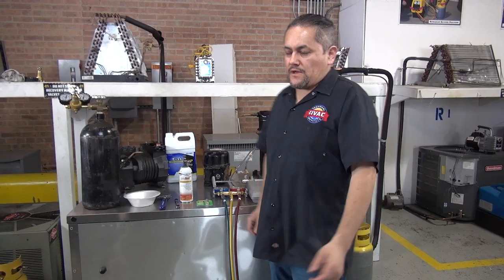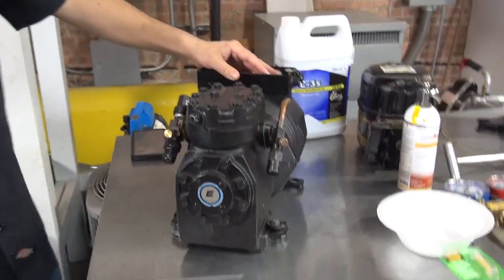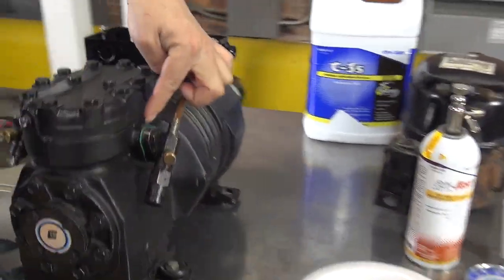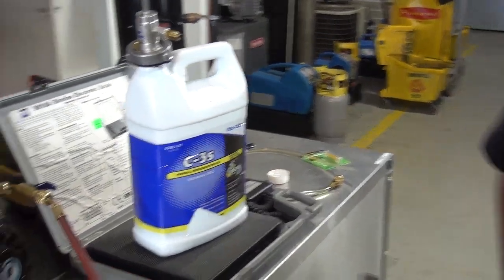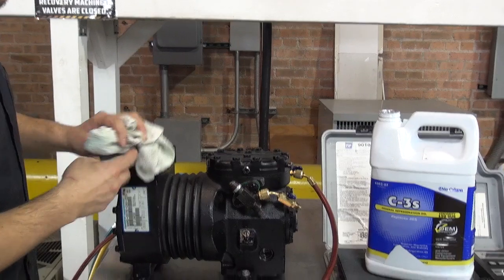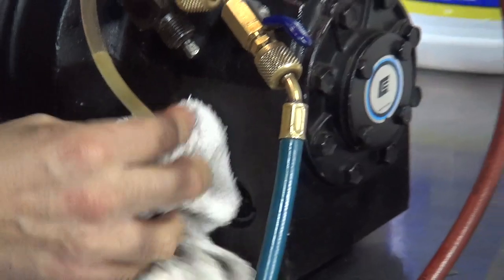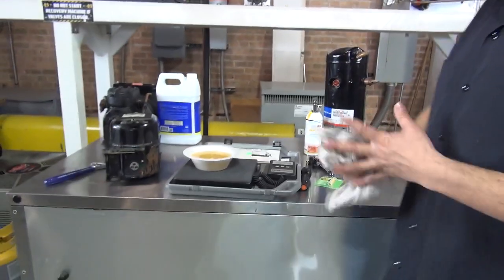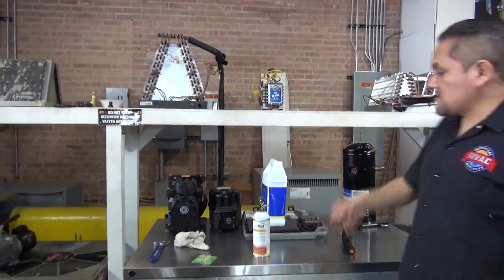HVAC/R How to change oil in a reciprocating compressor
How to use proper tools, to change oil in a semi-hermetic compressor.